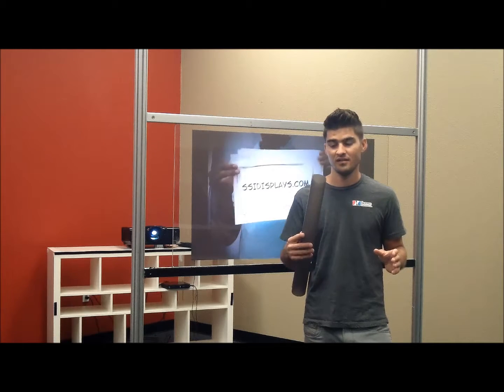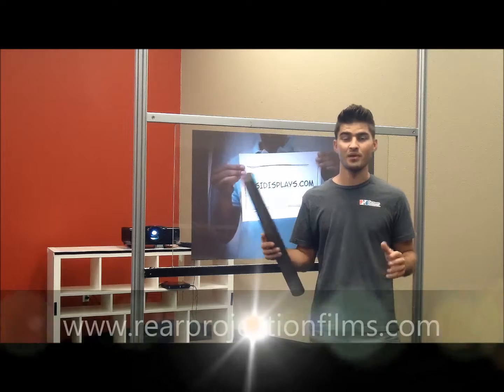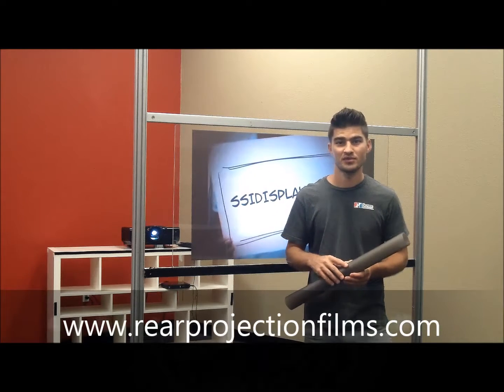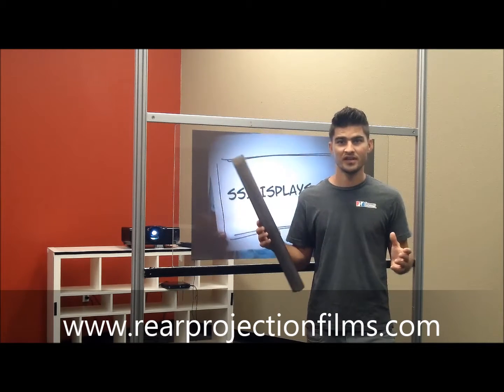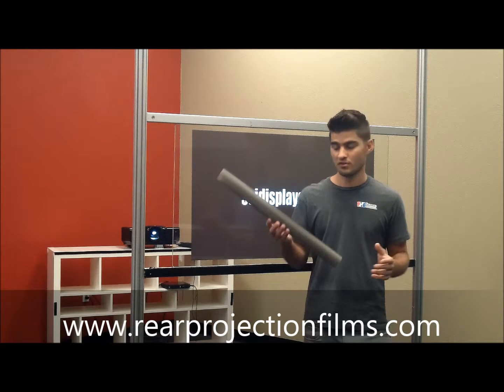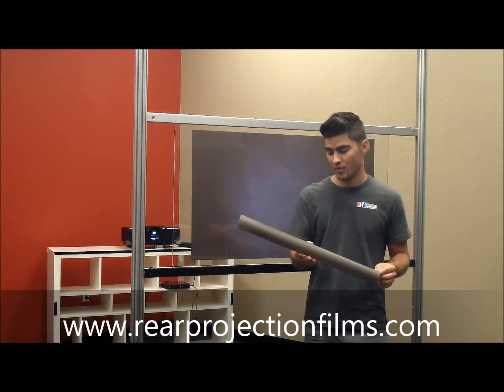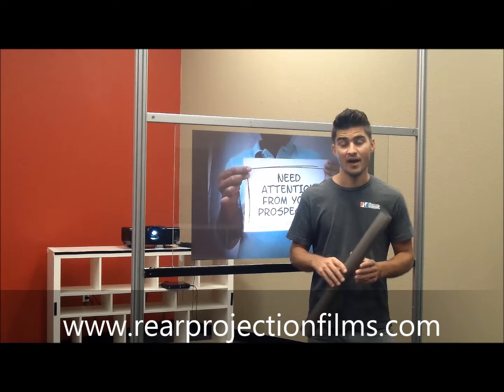Installing Rear Projection Films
How to Install Rear Projection Films